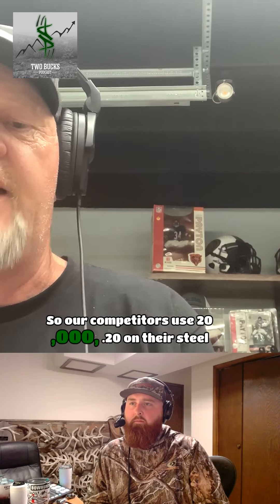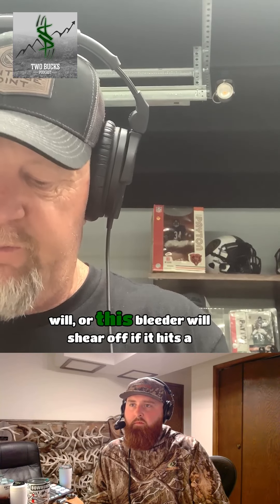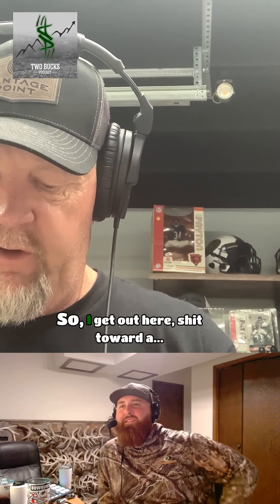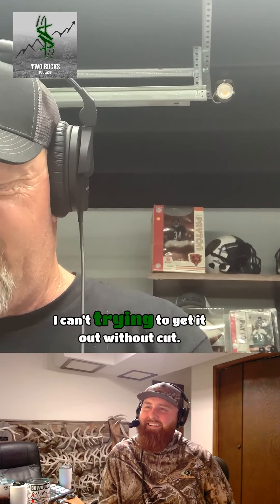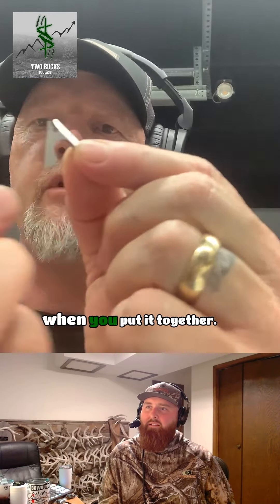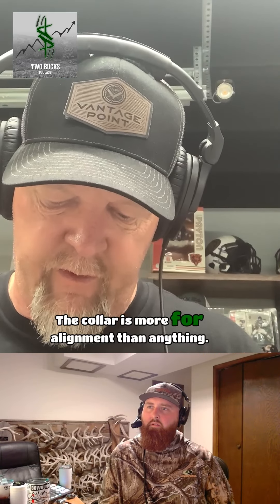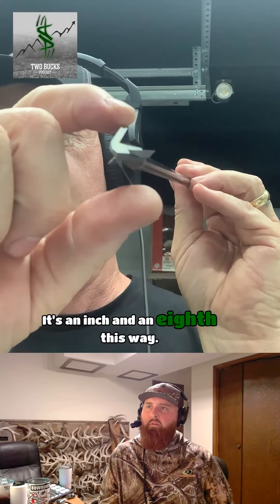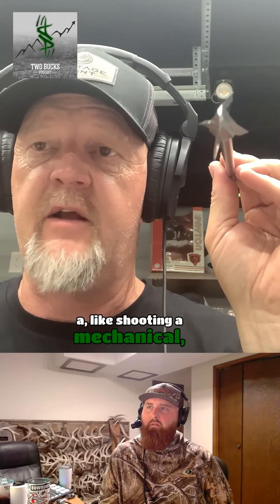Single Bevel Broadheads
Single Bevels that are easy to sharpen! @vparchery